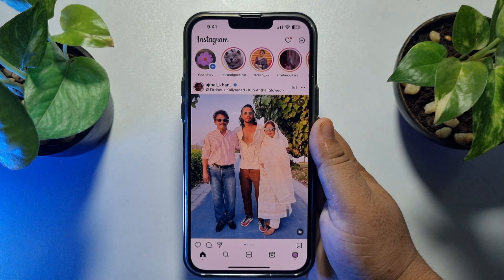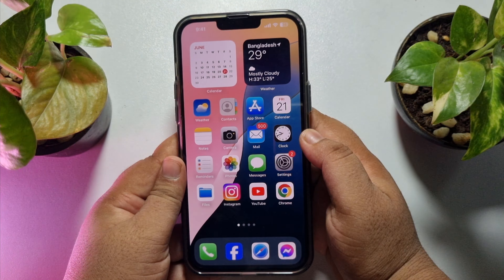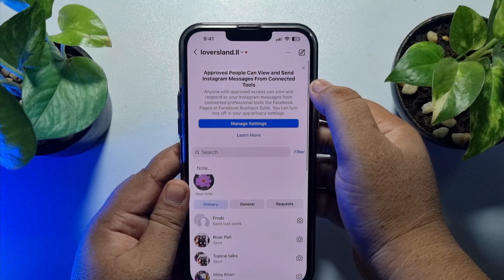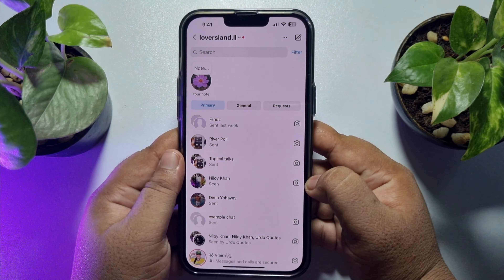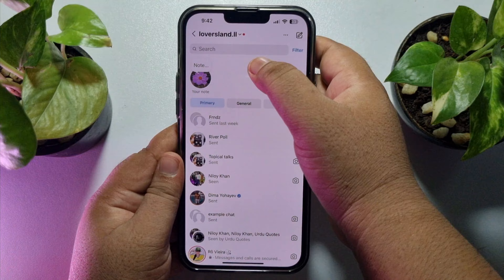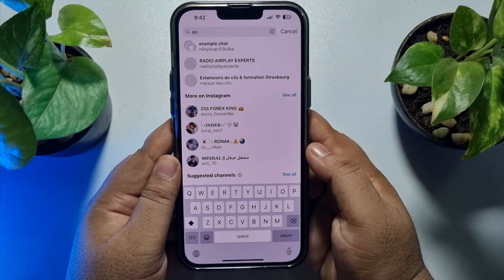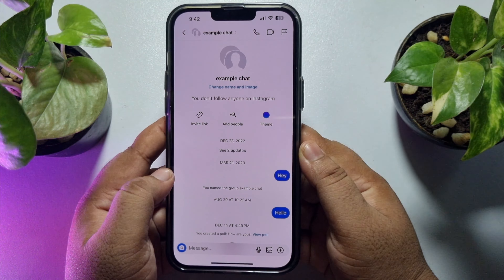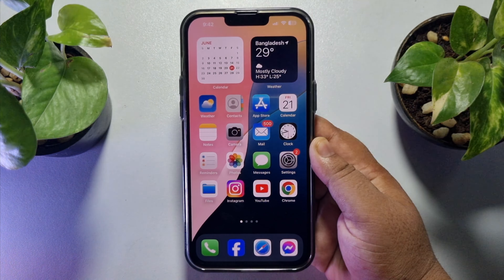How To Find Instagram Group Chat (Android & iOS)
Want to Find Instagram Group Chat, but can't find the right way? Don't worry. Here's all you need to do.